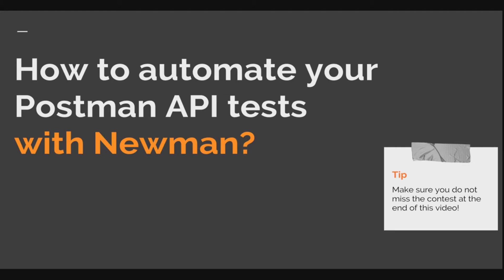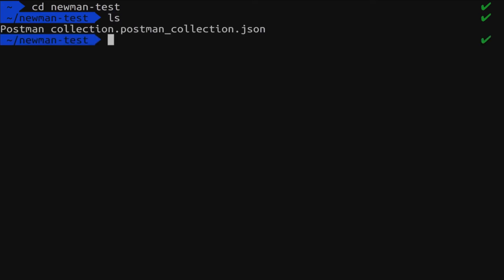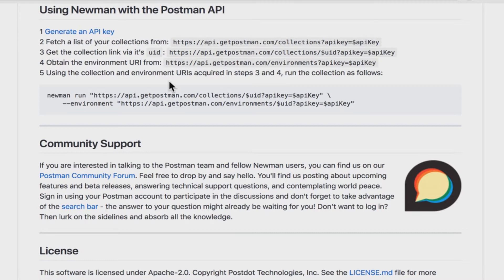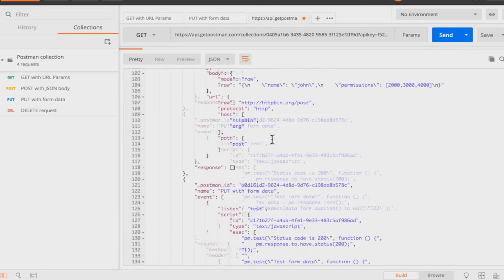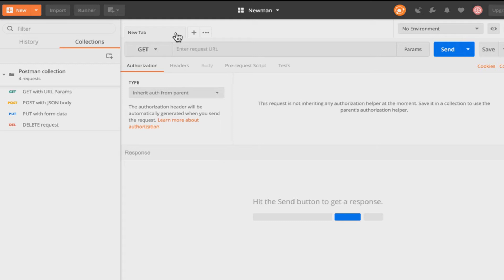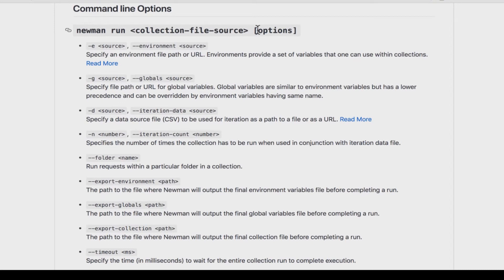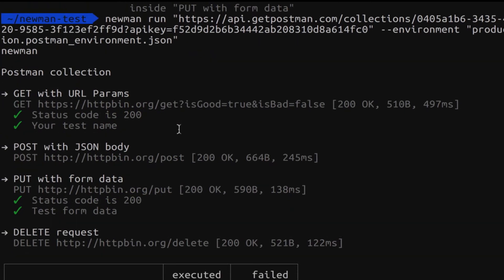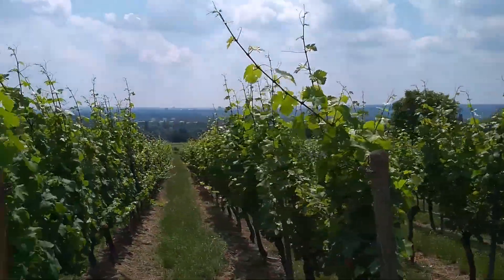Postman Newman Tutorial - How to automate the test runs (PART 2)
In this Newman tutorial, I will show you how to automate Postman test runs by using the CLI companion of Postman called Newman.

We explore Newman in more detail and look at different ways to access a collection.

If you have a question, it is best to ask your question on the Postman User Group on Discord

// IMPRINT